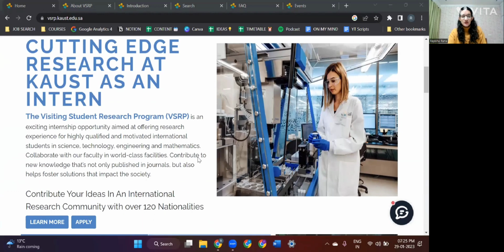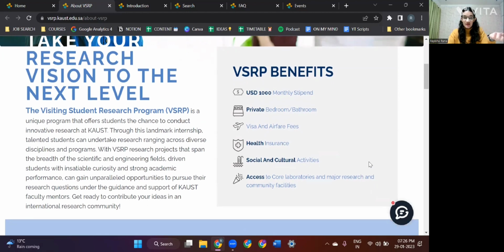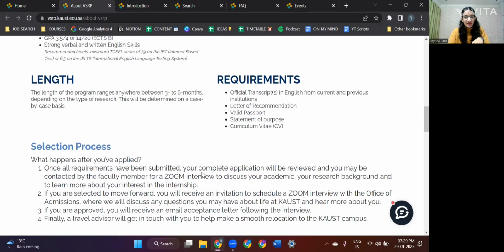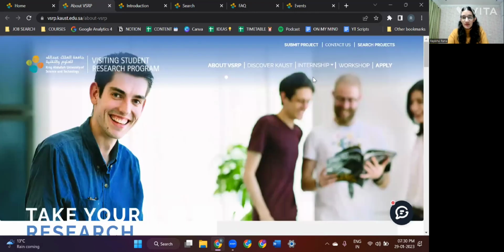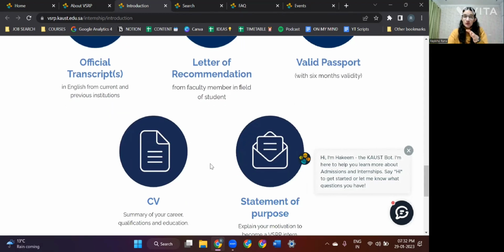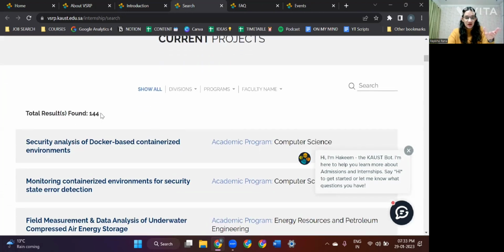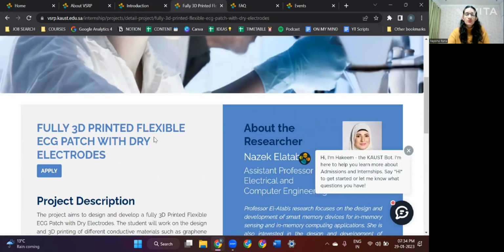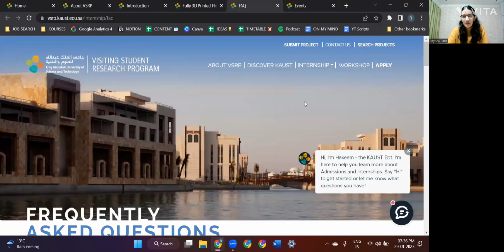KAUST VSRP Internship | FULLY-FUNDED Research Internship in Saudi Arabia | Year Round Applications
😁 Hey Guys! 😁

🔥In this video I'm going to tell you about the KAUST VSRP Internship. @KAUSTOfficial

🔥It is a FULLY-FUNDED Research Internship provided by King Abdullah University of Science and Technology.

🔥Grab this opportunity to intern in Thuwal, Saudi Arabia! Watch Now :)

🔗 IMPORTANT LINKS 🔗

Chapters:

Introduction: 0:00

Benefits of the Internship: 1:20

Eligibility: 1:52

Selection Process: 3:02

Requirements: 4:14

Projects: 6:03

FAQ: 8:13

Conclusion: 9:13

👧🏻 ABOUT ME: 👧🏻

My name is Rayisha Rana and I am an undergraduate student studying Electronics (Instrumentation & Control) Engineering 👩🏻‍🔬 at Thapar Institute of Engineering and Technology, Punjab, India.

I love reading 📖, dancing 💃🏻, making origami and studying about the universe 🌌 and the human mind. 🧠

This channel is dedicated to book recommendations, internships and education etc. I hope you guys enjoy these videos :)